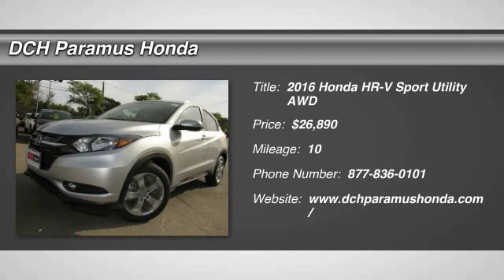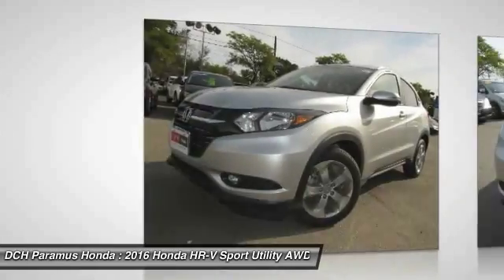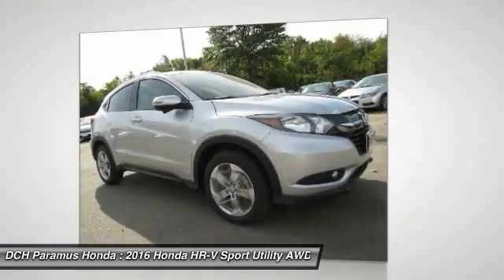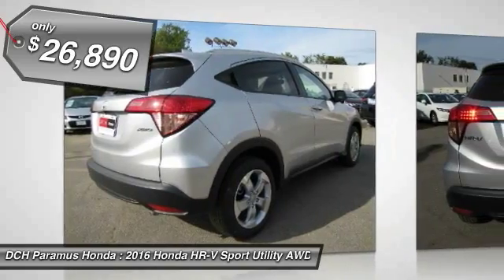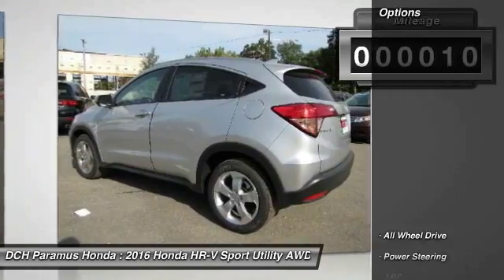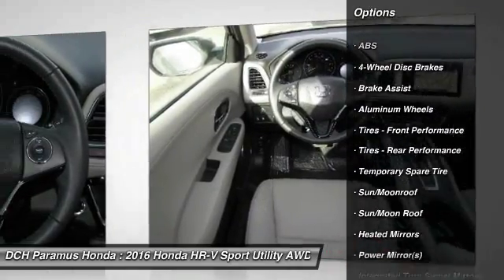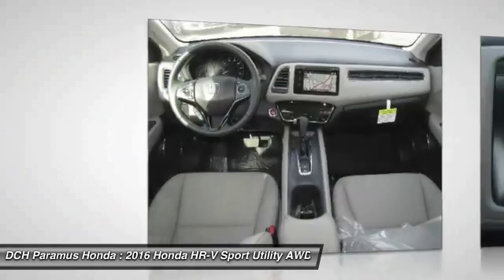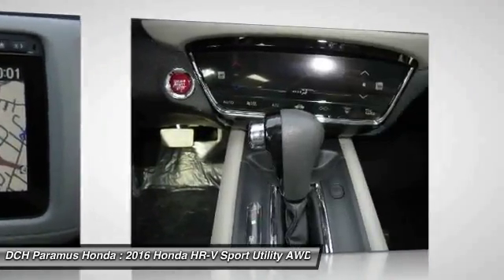2016 Honda HR-V PH62295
2016 HONDA HR-V Paramus, NJ
Stock# PH62295

BACK-UP CAMERA, ALL WHEEL DRIVE, LEATHER, NAVIGATION, BLUETOOTH, MOONROOF, MP3 Player, KEYLESS ENTRY, 32 MPG Highway, SAT RADIO, ALLOY WHEELS! The all-new Honda HR-V is a crossover with style and versatility. Sitting on 17 inch alloy wheels seating for 5 is available or up to 58.8 cu-ft of cargo space is available. Powered by a 141 horsepower 1.8L engine with a 6-speed manual transmission or a CVT which comes with front-wheel drive or all-wheel drive. 3 configurations allow you to store cargo including folding down the magic seat, folding down the passenger side seat, or folding up the rear seat for vertical space. Available HondaLink Next Generation allows you to touch, pinch and swipe through music, podcasts and more. All you need is a compatible smartphone. The available 7-inch touch screen makes it easy to access music, podcasts and more. Bluetooth HandsFreeLink allows you to connect calls without taking your hands off the wheel while the SMS text message function allows you receive text messages and have them read aloud. Available Honda Satellite-Linked Navigation System with Voice Recognition will keep you from getting lost. With Honda LaneWatch you can signal right to display live video from a camera on your passenger-side mirror. The Multi-Angle Rearview Camera allows you to get a better view of what's behind you with three different angles: normal, top-down and wide.